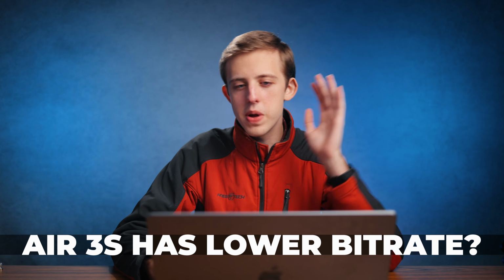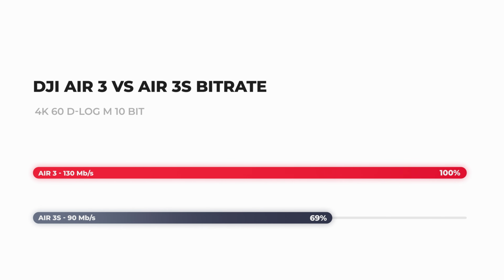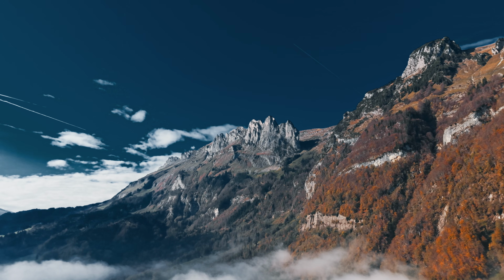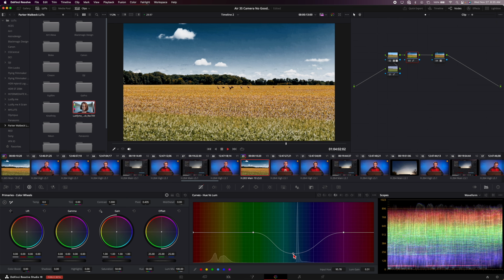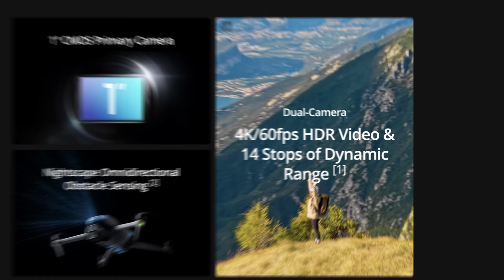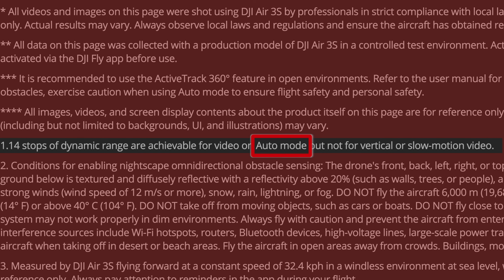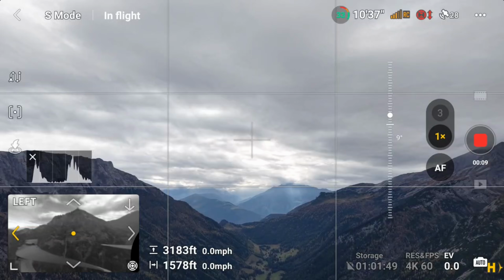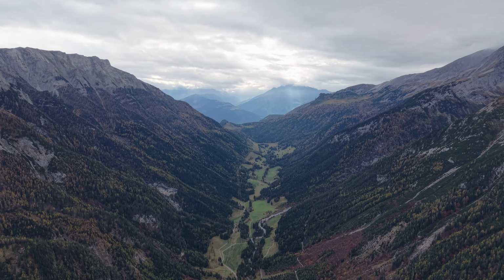DJI Air 3S Camera No Good? Bitrate and Dynamic Range TESTED (vs Air 3)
Join Flying Filmmaker to get over 10 hours of professional drone filmmaking training »

Music and SFX from Artlist (get 2 extra months free with this link) ➡︎

Get one month of TrackClub music licensing completely FREE!

In this video I test out the bitrate and dynamic range and image quality of the DJI Air 3S to see if it's REALLY worse than the Air 3 as some people have been claiming.